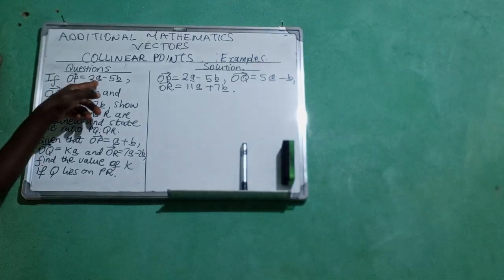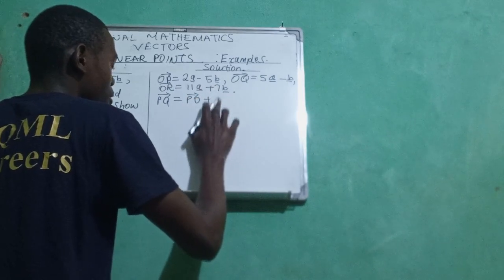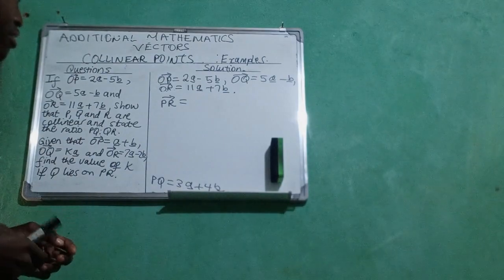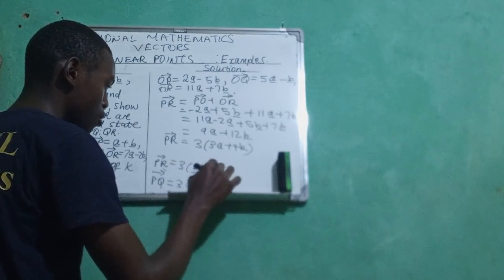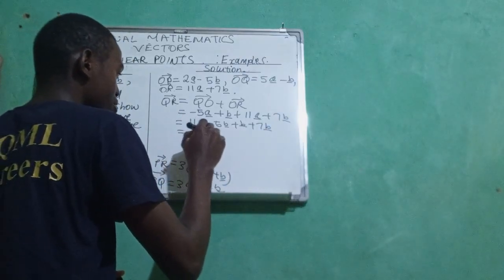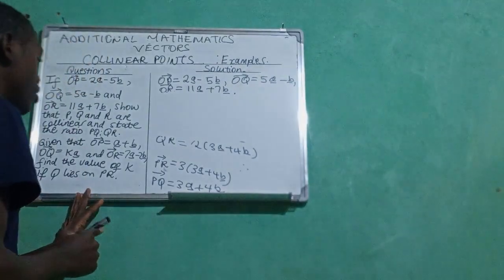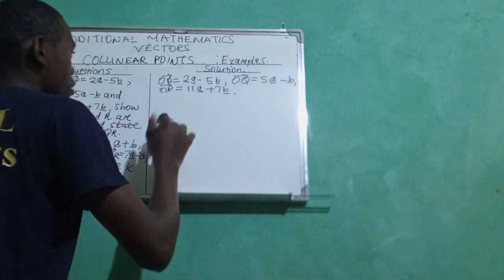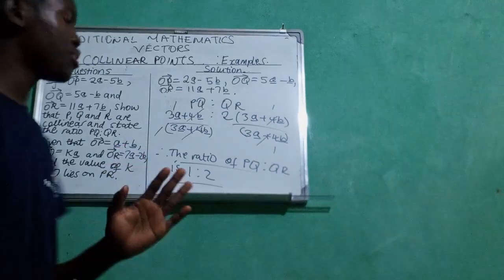Vectors : Collinear Points Example 2